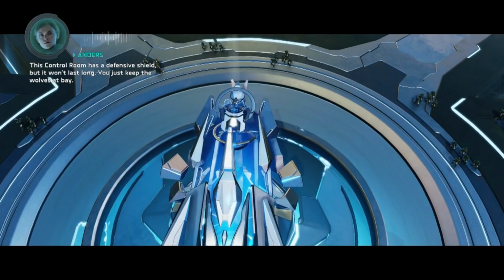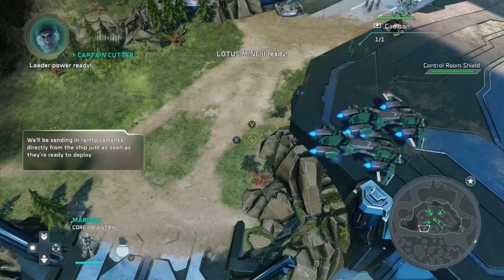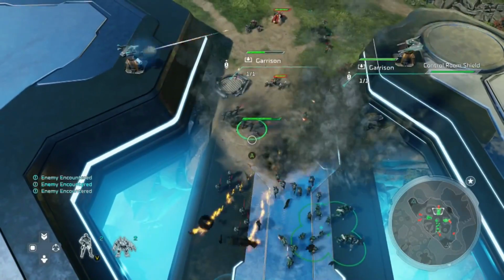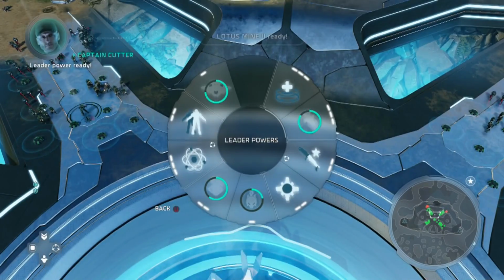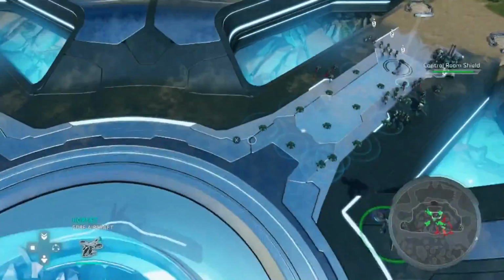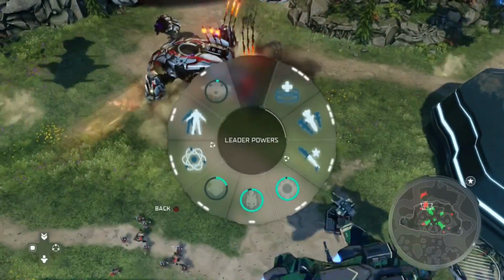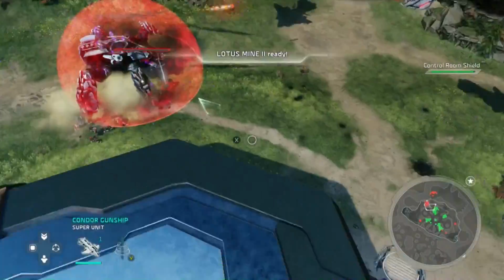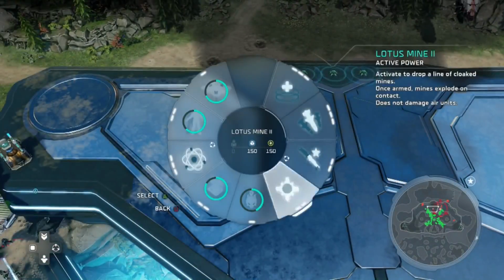Halo Wars 2 - Legendary - (Part 12: Last Stand) - Surviving The Long War - Achievement Guide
Part 12 of 12 for completing Halo Wars 2's campaign on Legendary which will grant you the "Surviving the Long War" achievement.  "The Hard Fight" and "This War is Over" (Heroic and any difficulty) will also unlock when Legendary is completed.

Level - Last Stand
Difficulty - Legendary
Skulls - Pain Train, Bountiful Harvest, Emperor, Total Annihilation, Firestarter, Things That Go Booms and Sugar Cookies.

Follow me on:

Mixer - HaloCompletionist